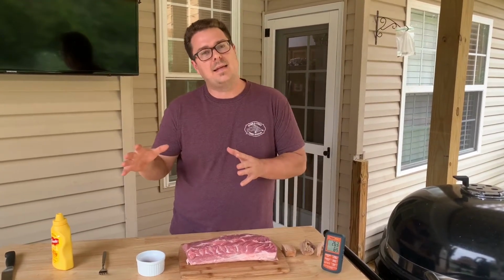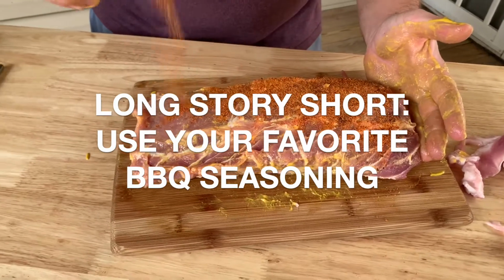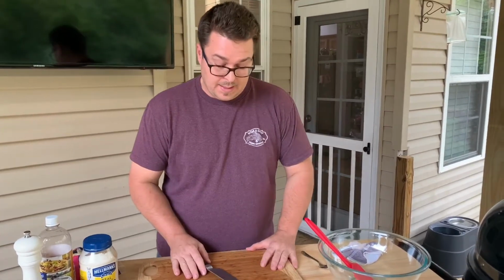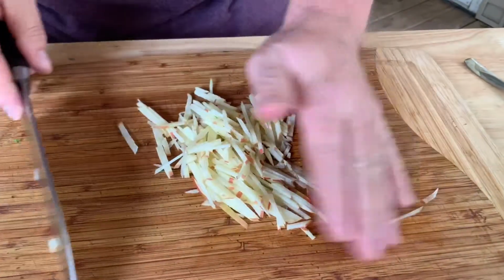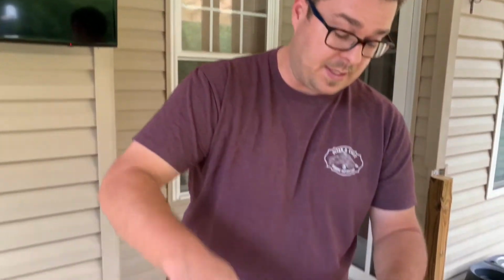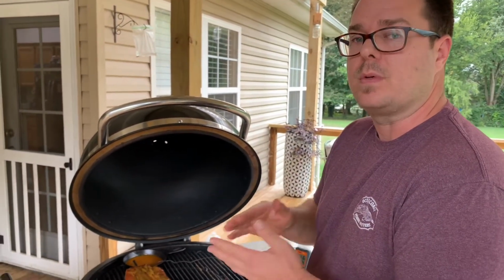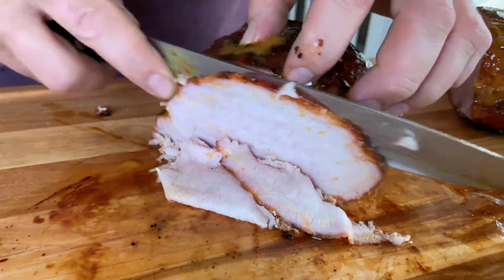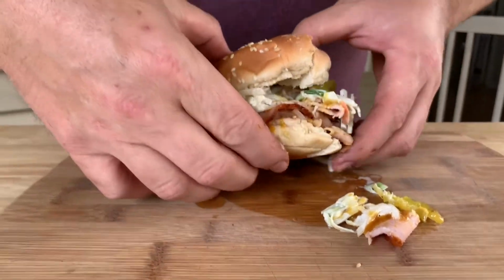Smoked Pork Loin Sandwich (Weber Kettle)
If you're looking for smoked pork loin sandwich recipes, then you NEED to watch this video!  Learn how to smoke a pork loin on your charcoal grill for the BEST ever BBQ pork loin sandwich.

Slice that smoked pork loin thin, pile it high, and top it with a quick homemade coleslaw, sliced onions, and a few banana peppers!  This will be your new favorite sandwich!

Theflattopking.com

WEBER LINKS:
Weber Griddle Insert --
Weber 28in Griddle --
Weber Genesis S-435 —

MY FAVORITE COOKING TOOLS:
Wireless Thermometer
My Infrared Laser Thermometer
KitchenAid Artisan Series 5 Quart
Breville Smart Oven Air Fryer Pro

Cavender's All Purpose Greek Seasoning

PIT BOSS  Southwest BBQ Rub
PIT BOSS  Lonestar Beef Brisket Rub

KNIVES I USE:
HENCKELS Four Stars 7in Filet Knife
HENCKELS Four Star Utility Knife
VICTORINOX 6in BONING KNIFE

GRIDDLE MUST HAVES:
Meat Press Stainless Steel
Squirt Bottles
Melting Dome and Resting Rack

SMOKER AND GRILL MUST HAVES:
Black Disposable Gloves
Weber Burger Press
Charcoal Chimney
OXO Good Grips Silicone Pot Holder